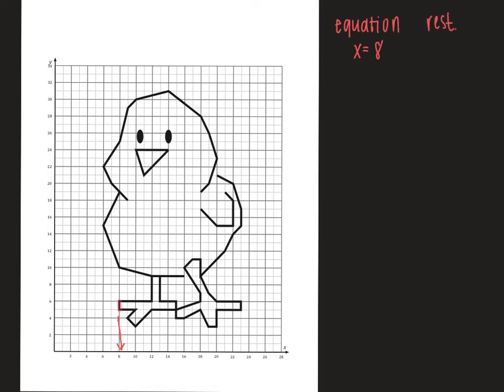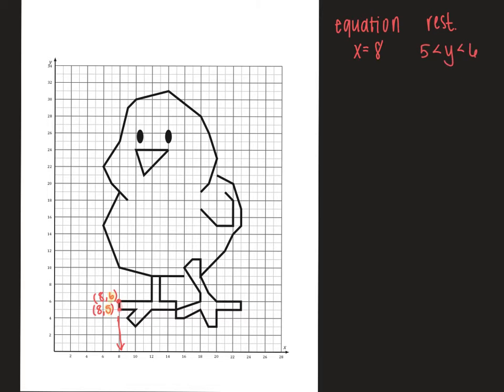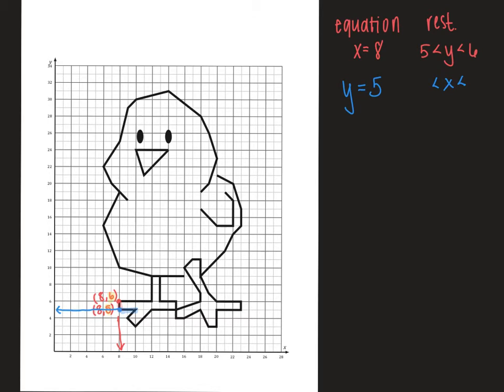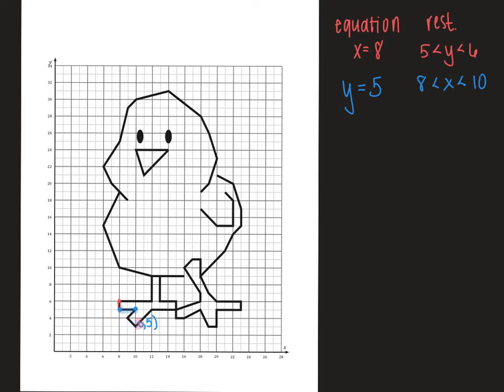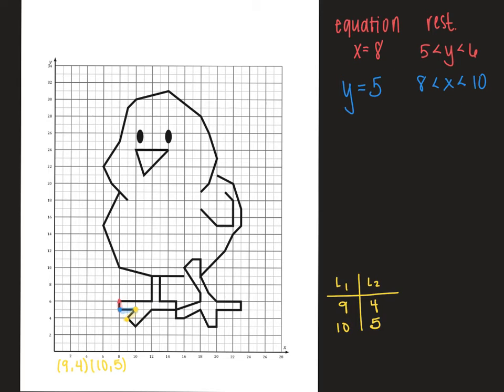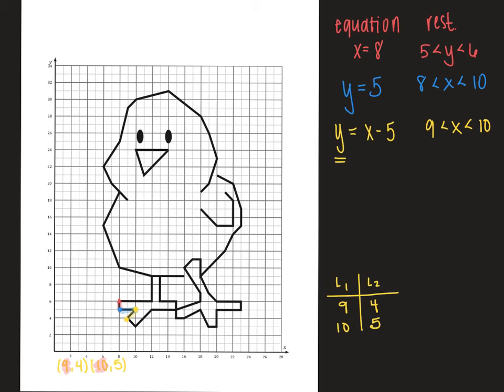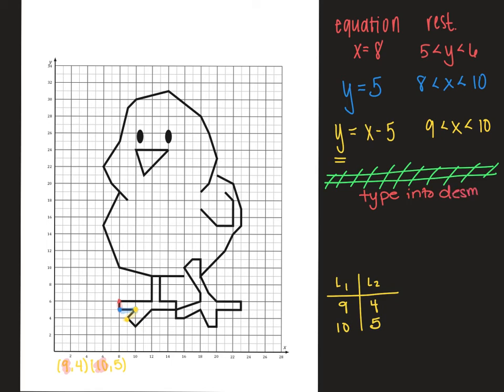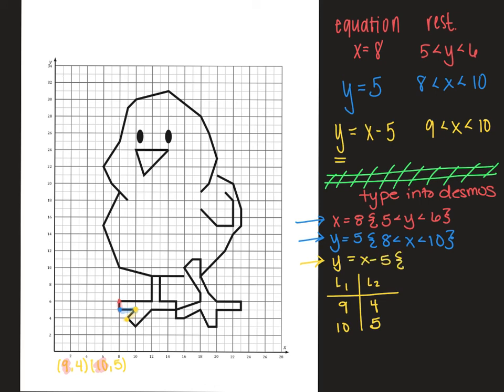Linear Art Project Video Example